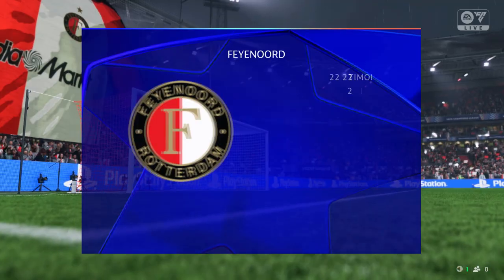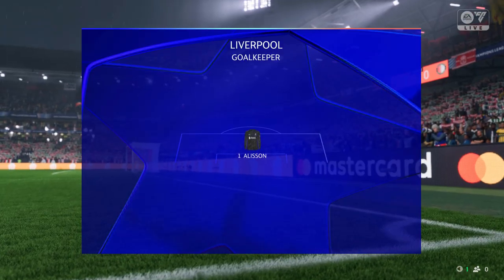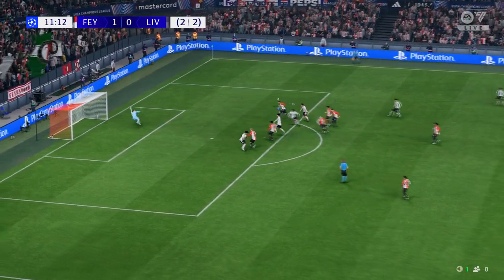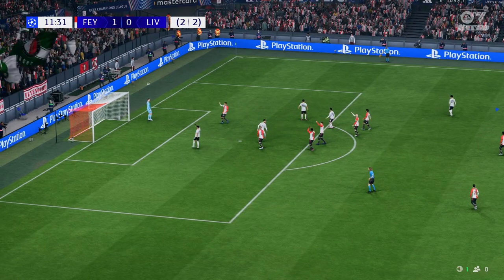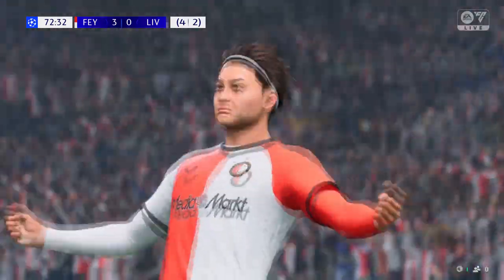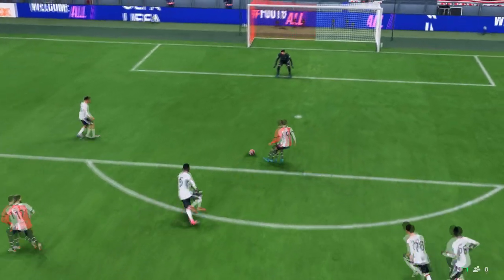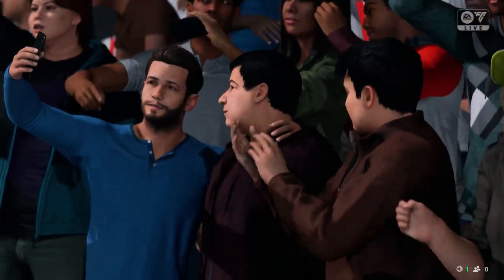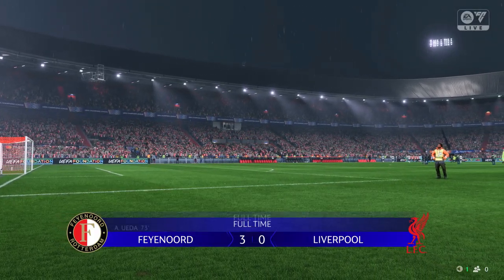FC 25 | Feyenoord 3 - 0 Liverpool | UEFA Champions League - Round of 16 2nd Leg 24/25